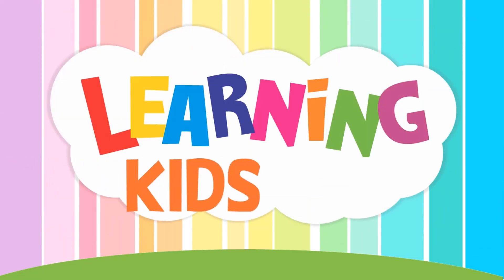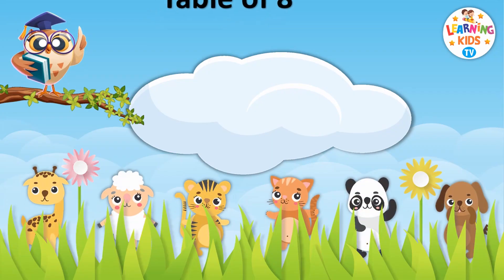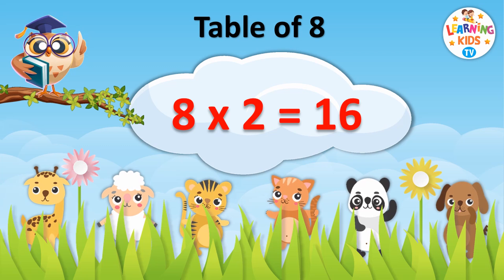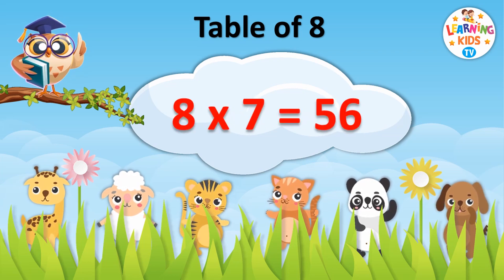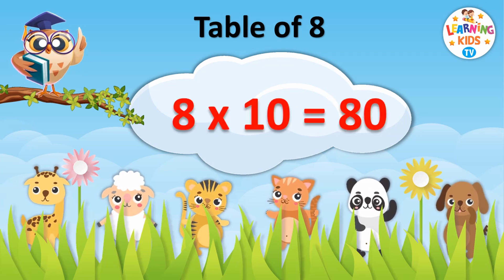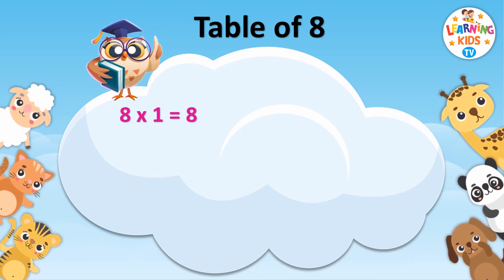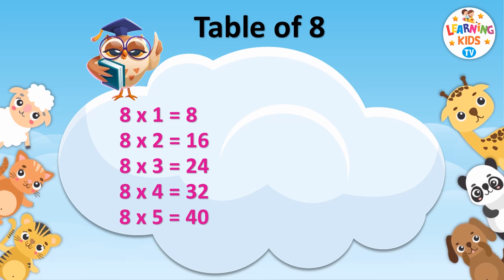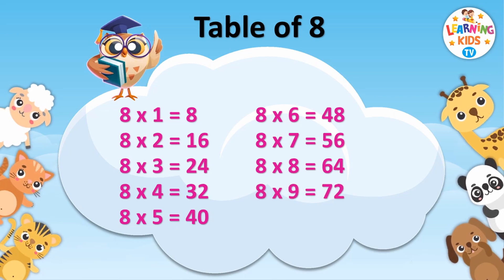Table of 8 | Multiplication Tables for Kids | 8 ka Pahada | Maths Tables | Learning Kids TV